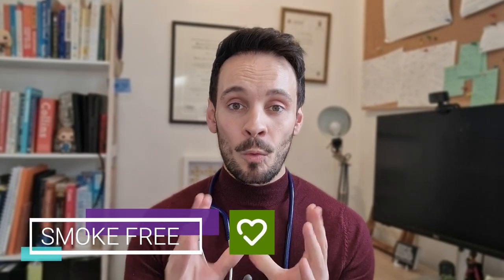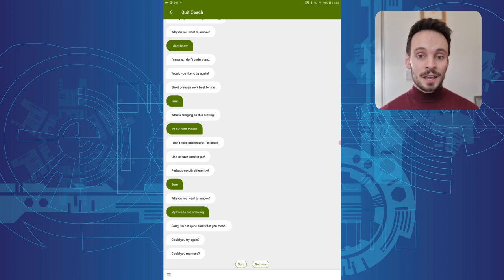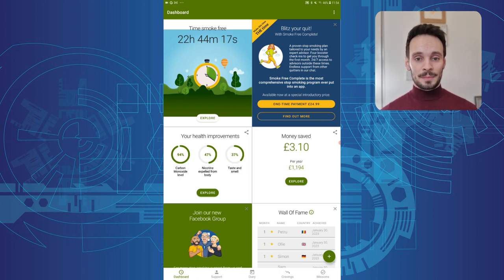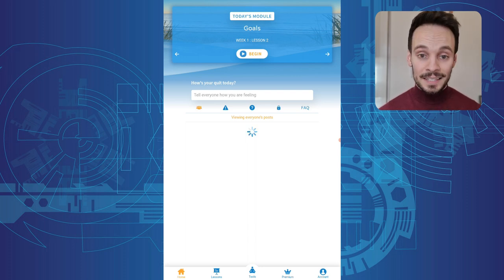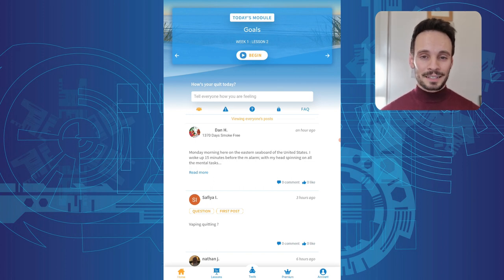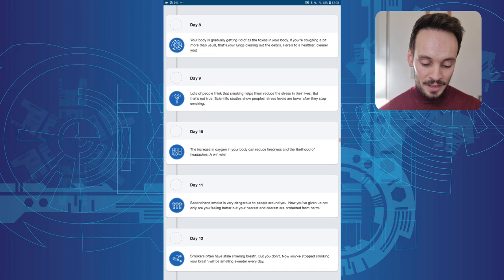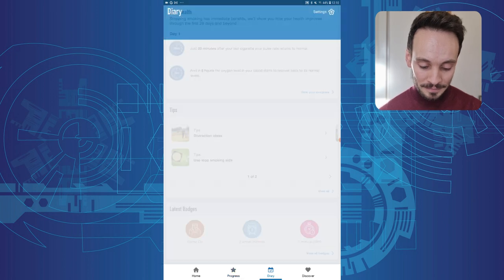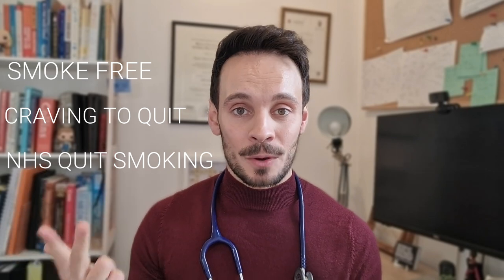How To Stop Smoking - The Health Apps That Every Smoker Should Have On Their Phone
In this video, I'll be looking at the 3 BEST apps for helping you stop smoking - for good.

If you feel like you've tried everything to kick the habit - e-cigs, patches, gums,  Nicorette Spray, and even going cold turkey - then this one is for you. The newest health tools out there use evidence-based psychology to change the way your brain thinks and the habits it creates.

0:00:00 - Intro
0:01:20 - Smoke Free
0:05:38 - Craving to Quit
0:09:04 - NHS Quit Smoking
0:13:04 - Summary and Wrap Up

My name is Dr Tom Micklewright, a Medical Doctor and Digital Health Specialist working in the NHS in the UK. Although I use these apps in my practice, I have not received any financial compensation from the developers of these products, so this is an independent review.

I am an employee at ORCHA,the Organisation for the Review of Care and Health Apps, but this review was conducted independently of ORCHA, with full creative control retained by me, as author of this review.

You can find out more about these products by visiting their websites below: